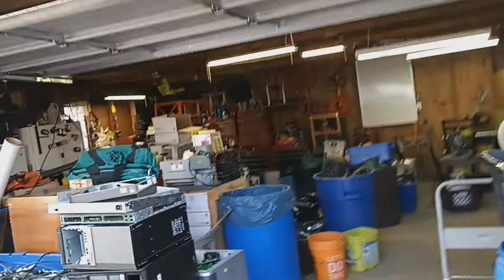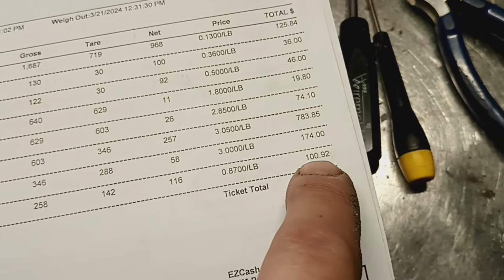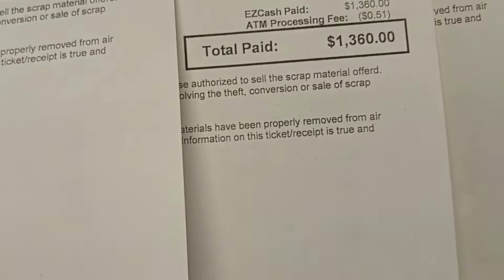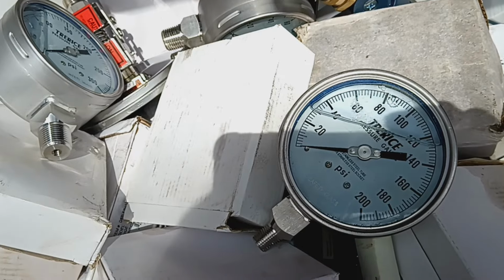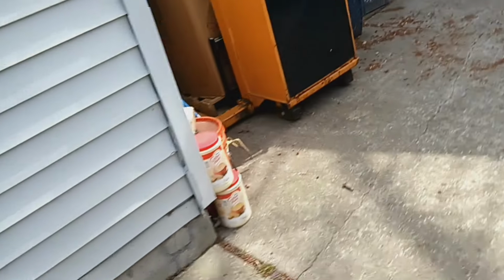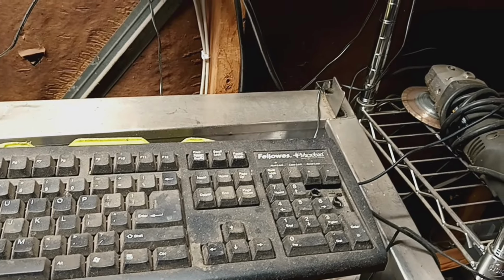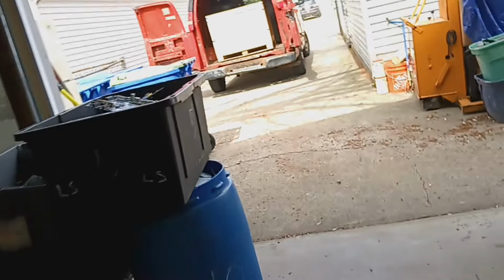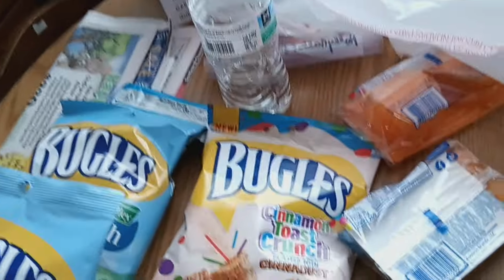Another good scrap run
Now to clean the yard